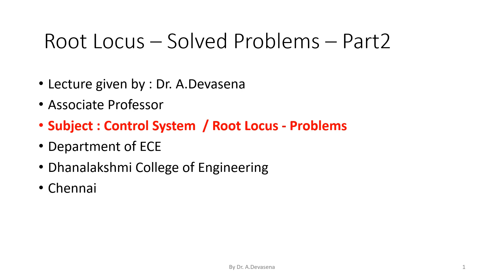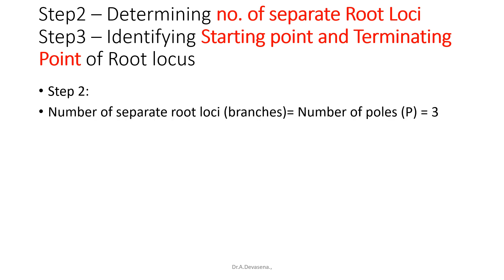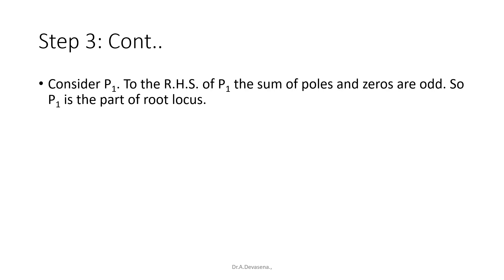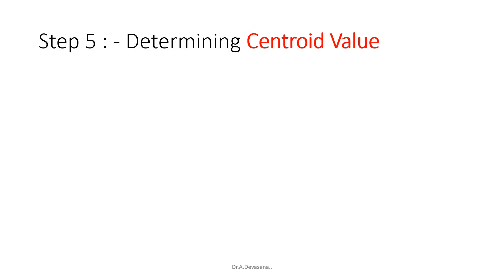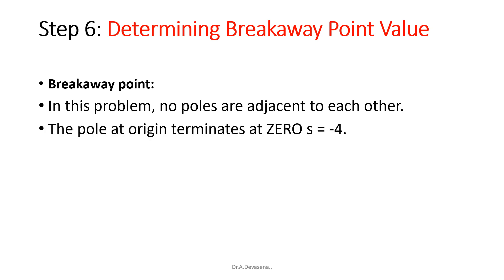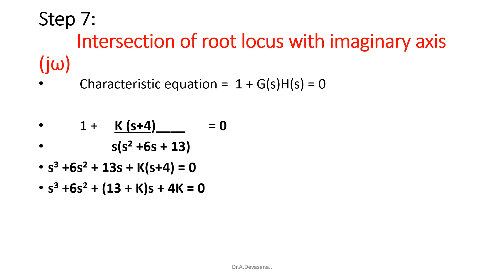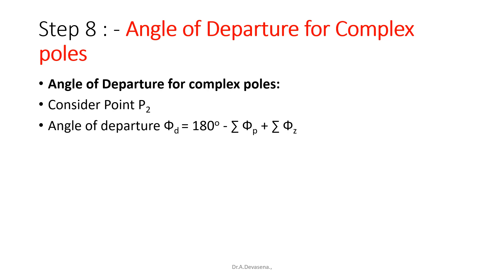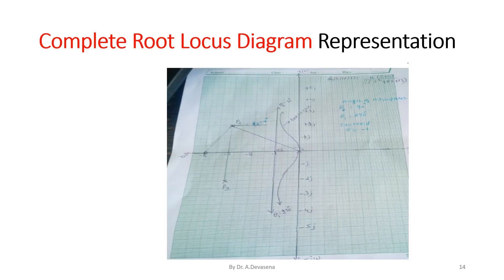ROOT LOCUS PROBLEMS IN CONTROL SYSTEMS - PART2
Root Locus - Stability analysis in time domain. in this problem, we have one zero, one pole at the origin, and complex poles. so no. of branches in this root locus is 2